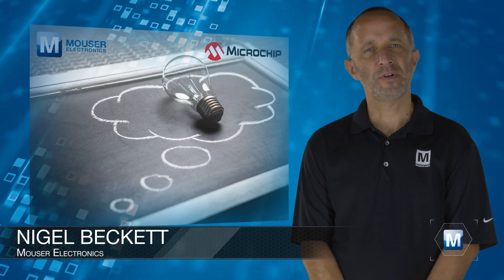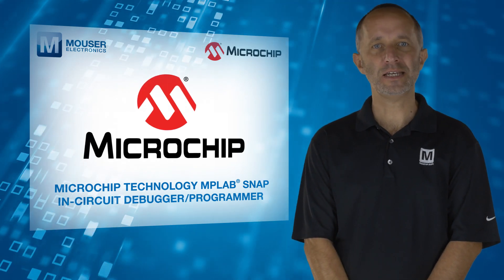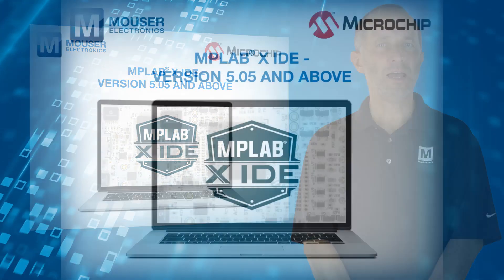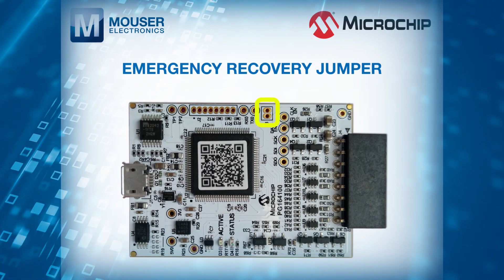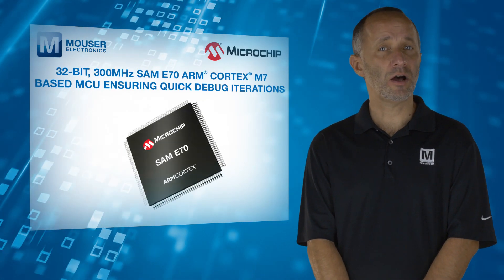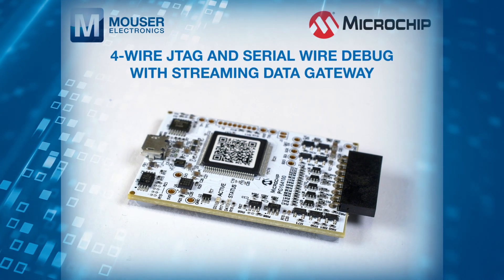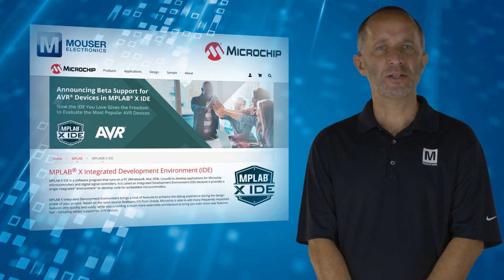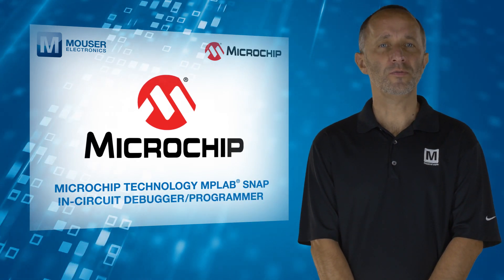Microchip Technology MPLAB Snap | Featured Product Spotlight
Microchip Technology MPLAB® Snap allows for a fast and easy debugging and programming of most Flash-MCUs and digital signal controllers.